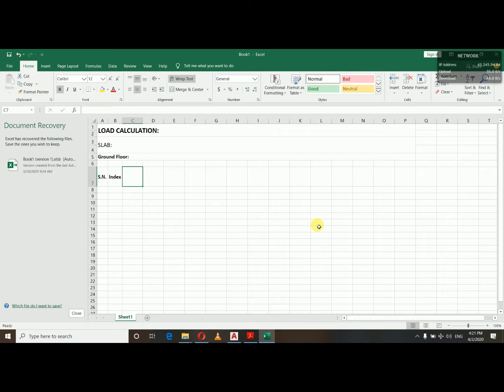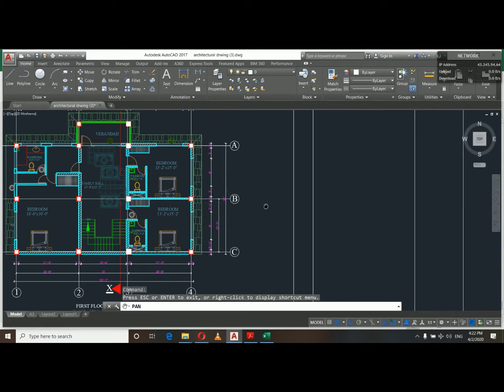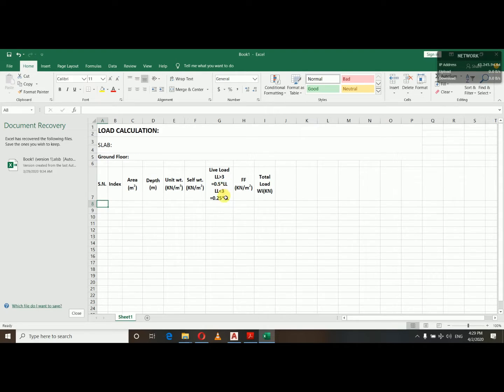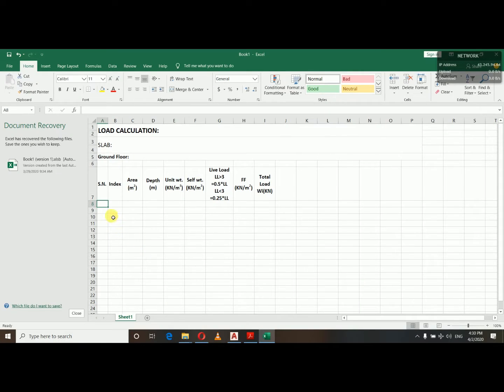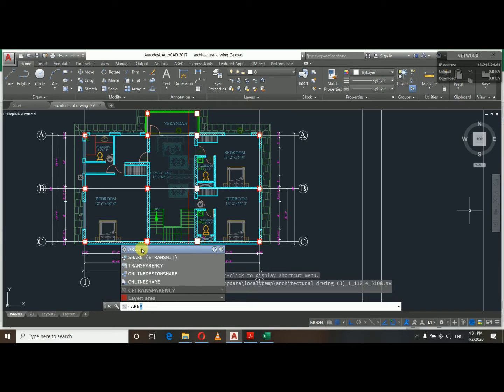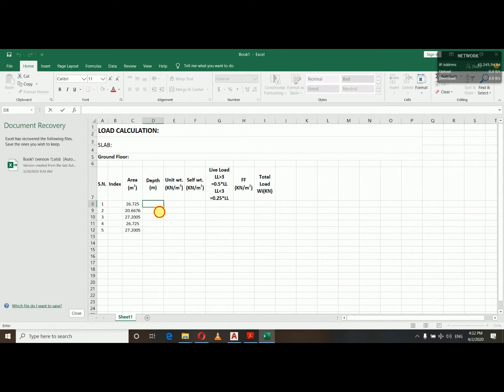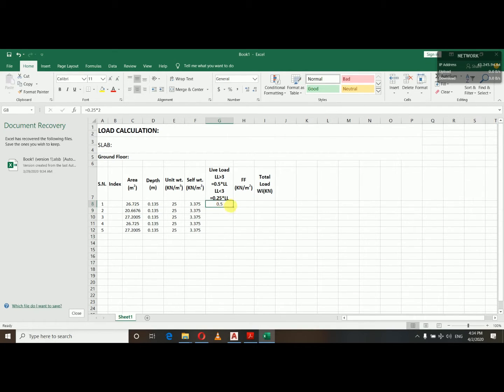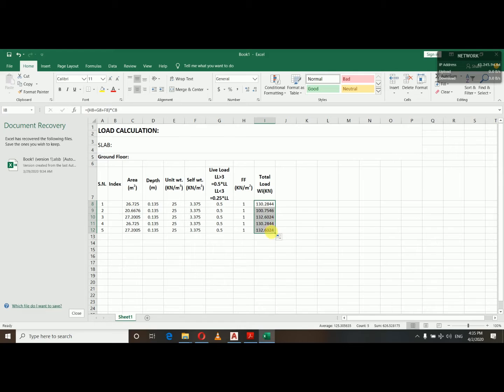Load calculation due to slabs | civil engineering project | Nilesh Jha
How to calculate loads due to slab?
how to calculate base shear?
how to do civil engineering final year project?
Load calculation due to slabs.